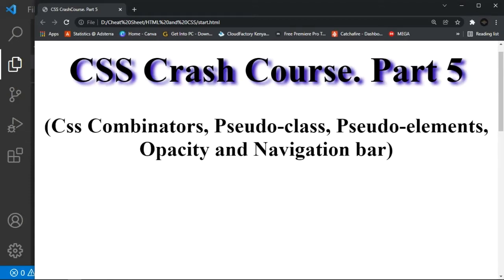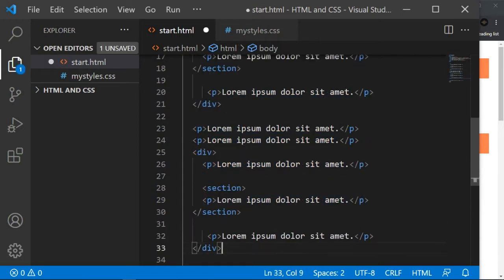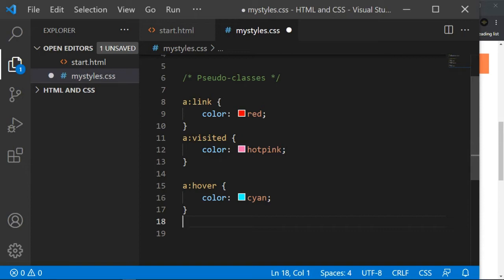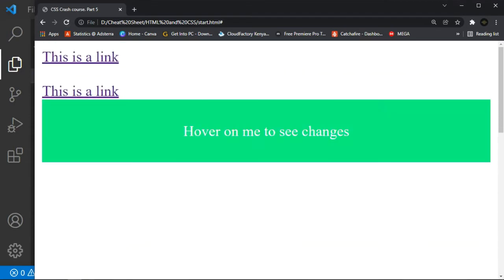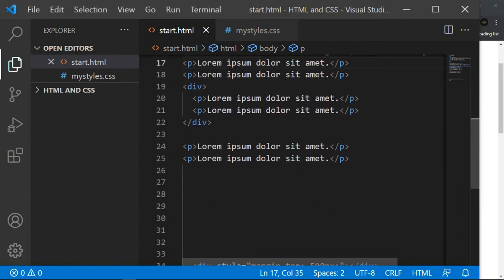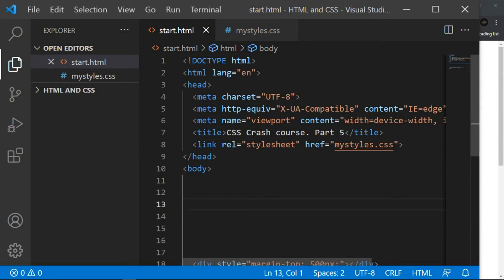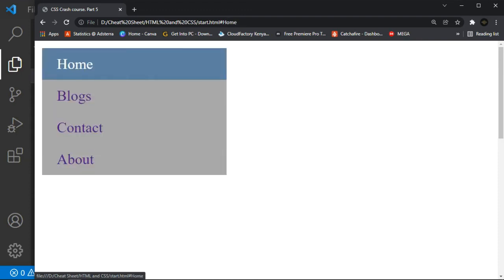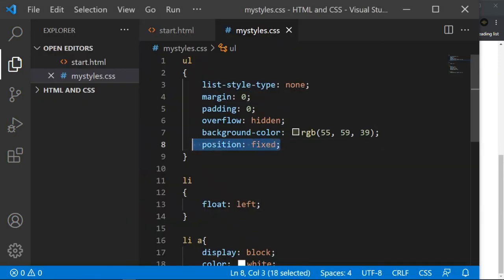CSS Crash Course. Part 5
{ CSS combinators, Pseudo-class, Pseudo-elements, Opacity and Navigation bars }